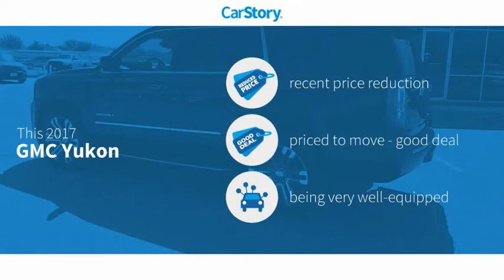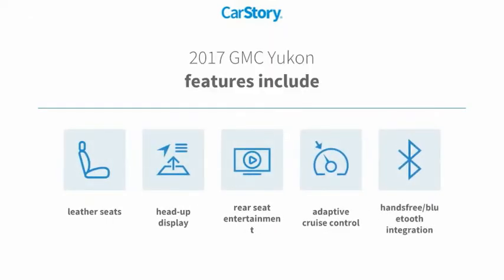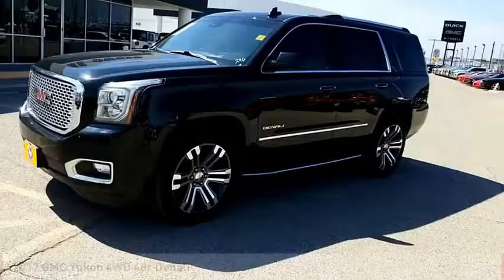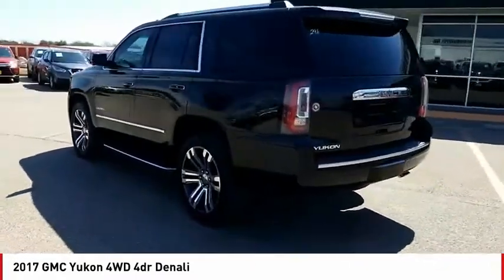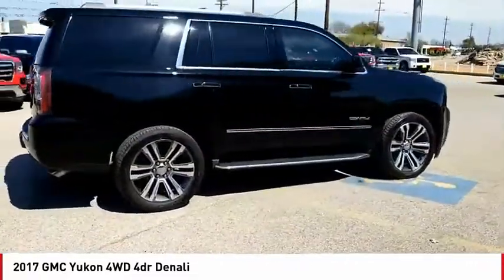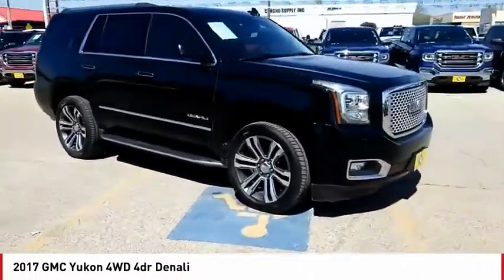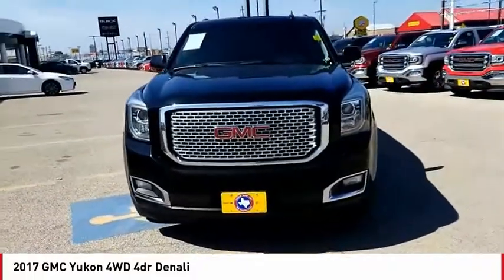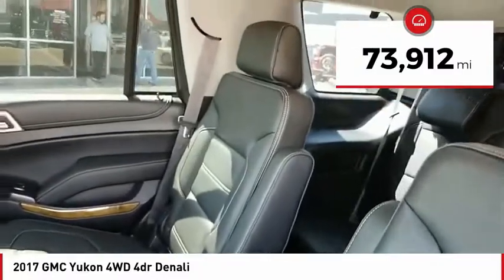2017 GMC Yukon San Angelo TX W20320A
2017 GMC Yukon 4WD 4dr Denali

CARFAX 1-Owner. Third Row Seat, Heated Leather Seats, Entertainment System, Nav System, AUDIO SYSTEM, 8 DIAGONAL COLOR TOUCH SCREEN NAVIGATION WITH INTELLILINK, WHEELS, 22 X 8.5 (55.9 CM X 21.6 CM) ULTRA-BRIGHT ALUMINUM CLICK ME! KEY FEATURES INCLUDE Leather Seats, Third Row Seat, 4x4, Quad Bucket Seats, Power Liftgate Keyless Entry, Remote Trunk Release, Privacy Glass, Steering Wheel Controls, Electronic Stability Control. OPTION PACKAGES OPEN ROAD PACKAGE , (CF5) power sunroof, (U42) rear seat entertainment system and on SLT (IO6) Audio system with navigation, WHEELS, 22 X 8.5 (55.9 CM X 21.6 CM) ULTRA-BRIGHT ALUMINUM with Midnight Silver premium paint, ENTERTAINMENT SYSTEM, REAR SEAT BLU-RAY/DVD with remote control, overhead display, Wi-Fi wireless projection capability, two 2-channel wireless digital headphones, auxiliary HDMI/MHL audio/video input and 2 USB ports, ADAPTIVE CRUISE CONTROL with Front Automatic Braking, radar based system automatically adjusts speed to maintain preset following distance, ENHANCED SECURITY PACKAGE body security content, includes (UTR) self-powered horn, (UTV) interior movement and (UTU) vehicle inclination sensors, door and liftgate lock shields and glass break sensors in rear quarter glass and liftgate window, removes sunglass holder and conversation mirror from overhead console, AUDIO SYSTEM, 8 DIAGONAL COLOR TOUCH SCREEN NAVIGATION WITH INTELLILINK AM/FM/SiriusXM stereo with seek-and-scan and digital clock, includes Bluetooth streaming audio for music and select phones; voice-activated technology for radio and phone; and Shop with the ability to browse, select and install apps to your vehicle. You can customize your content with audio, weather and more. Featuring Apple CarPlay and Android Auto capability for compatible phone; 5 USB ports and 1 auxiliary jack (STD) Horsepower calculations based on trim engine configuration. Please confirm the accuracy of the included equipment by